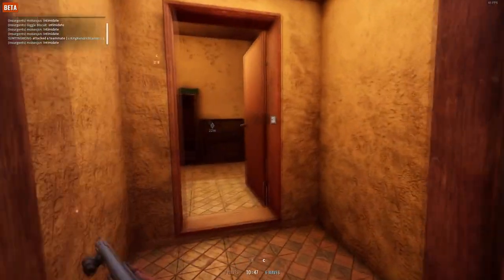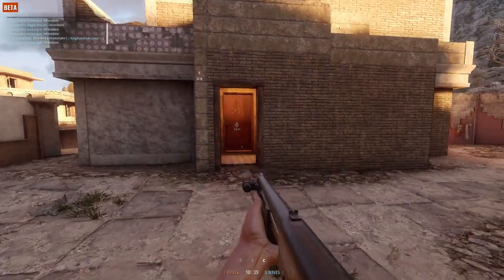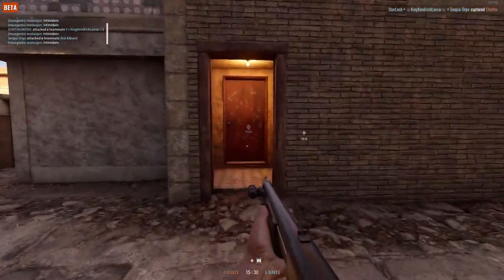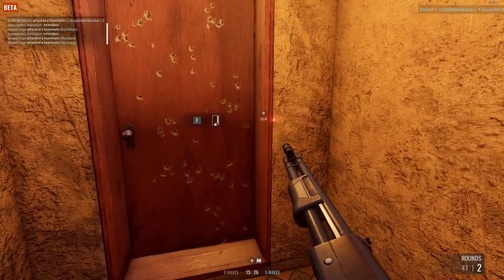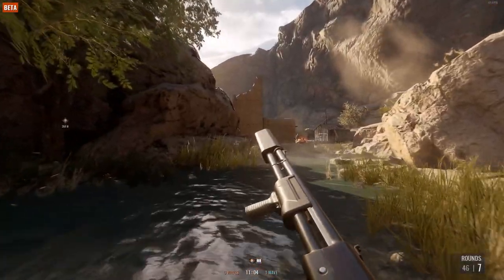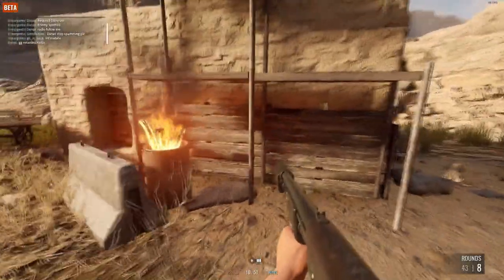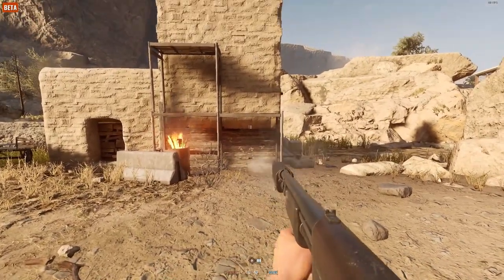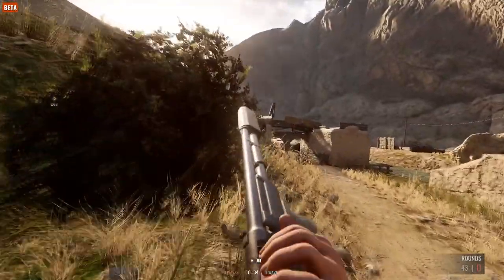Shotgun Ammo - Which one is the best?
flechette,slugs or buckshot? Which one is the best choice in Insurgency Sandstorm?